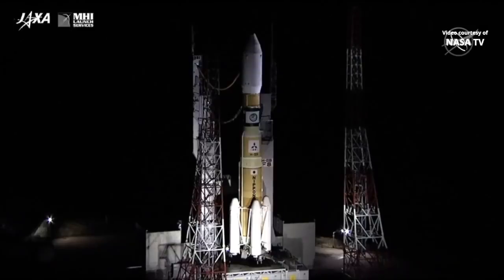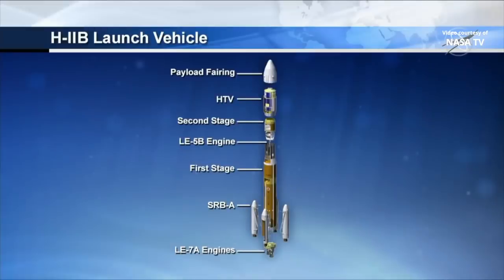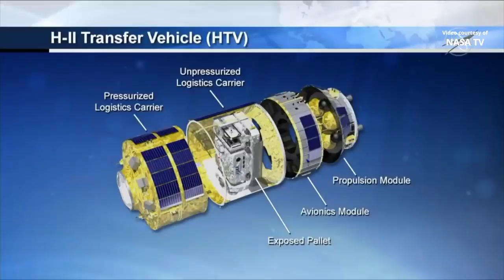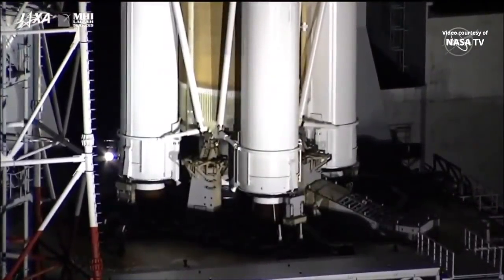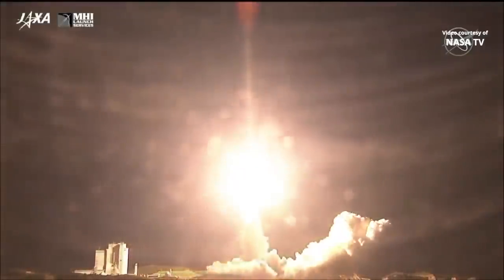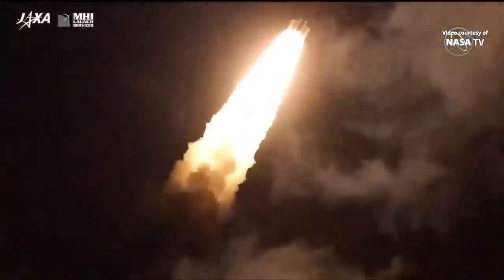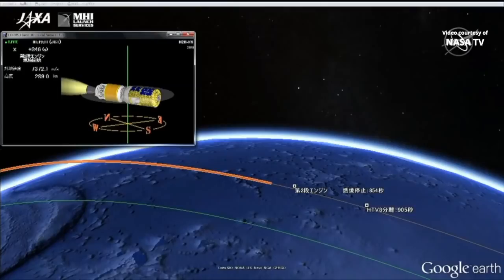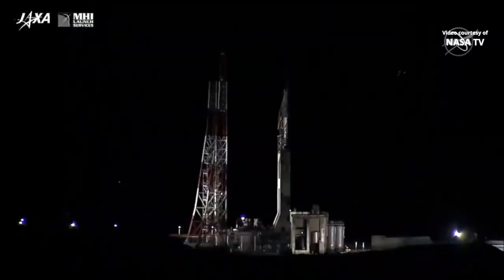HTV-8 launch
JAXA’s H-IIB Launch Vehicle No. 8 (H-IIB F8) launched the H-II Transfer Vehicle “KOUNOTORI8” (HTV-8) from the Yoshinobu Launch Complex, at JAXA’s Tanegashima Space Center, Japan, on 24 September 2019, at 16:05 UTC (25 September, at 01:05 Japan Standard Time - JST). The unpiloted cargo spacecraft HTV-8 is loaded with more than four tons of supplies, spare parts and experiment hardware. Kounotori 8, meaning white stork in Japanese, will arrive at the International Space Station on 28 September 2019.

Credit: Mitsubishi Heavy Industries/JAXA/NASA
H-IIB F8 launches HTV-8